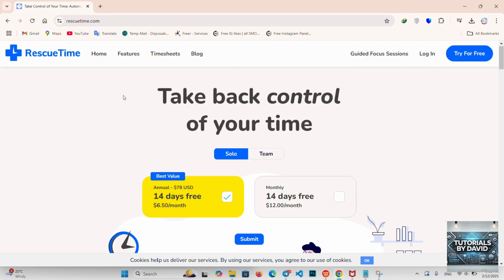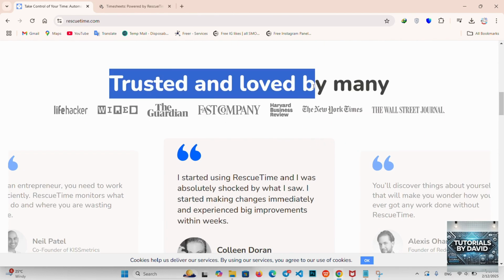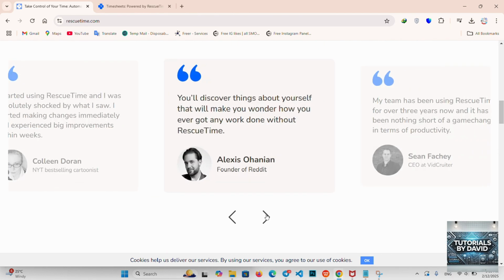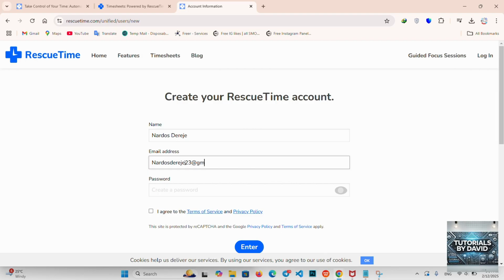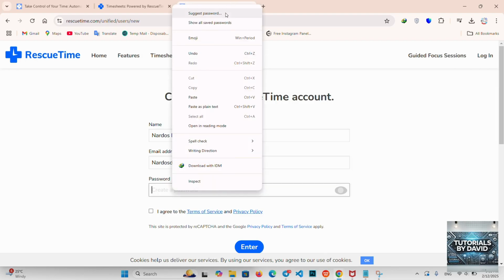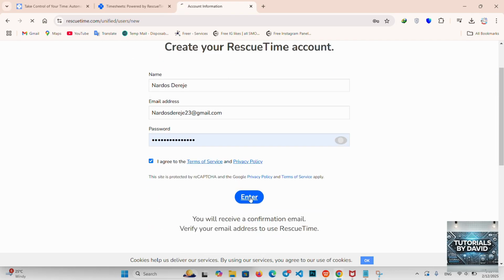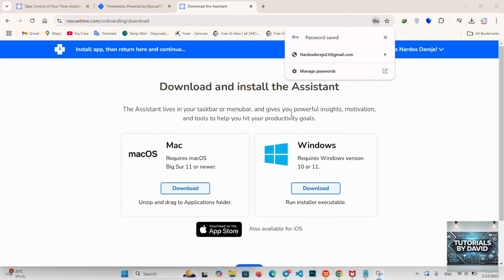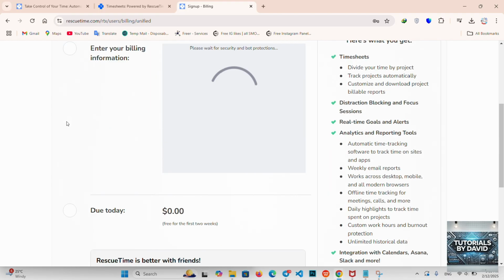How To Use RescueTime For Productivity Tracking In 2026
⏳ How to Use RescueTime for Productivity Tracking

📊 Maximize your productivity with RescueTime! Automatically track time spent on apps and websites to improve focus.

🟣 Step 1: Install RescueTime on your device and connect your accounts for seamless tracking.
🟣 Step 2: Customize categories to classify activities as productive, neutral, or distracting.
🟣 Step 3: Set productivity goals, like limiting time on social media or boosting work hours.
🟣 Step 4: Use the Focus Time feature to block distracting sites and stay on track.
🟣 Step 5: Review detailed reports to analyze where your time goes and adjust habits.

⚡ Takeaway: RescueTime helps eliminate distractions, boost efficiency, and take control of your workday.